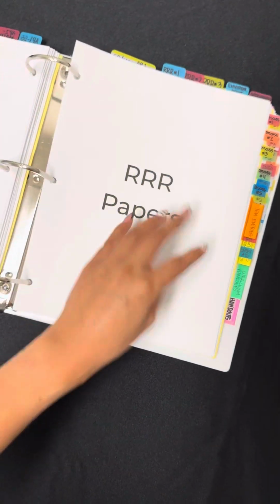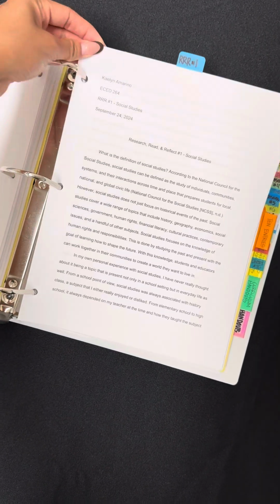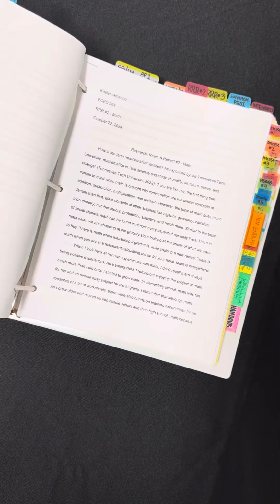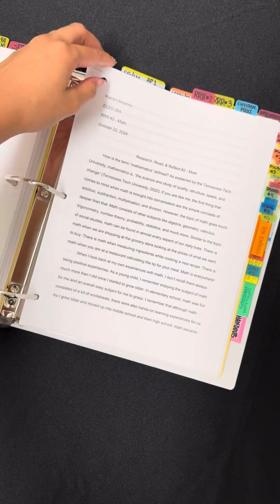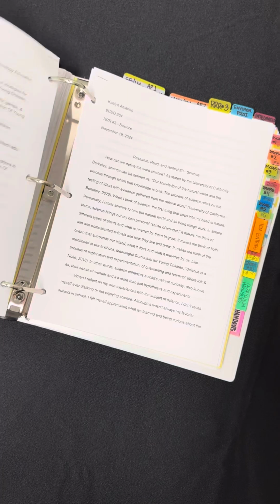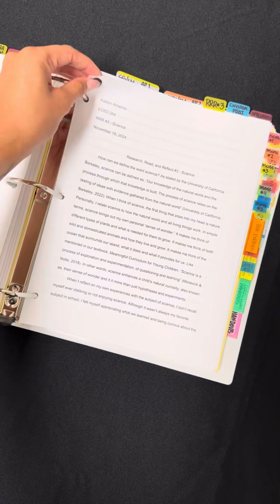ECED 264 - Personal Portfolio Final - KaelynA